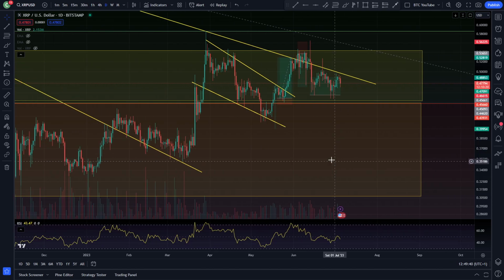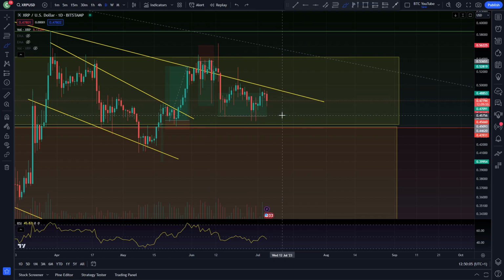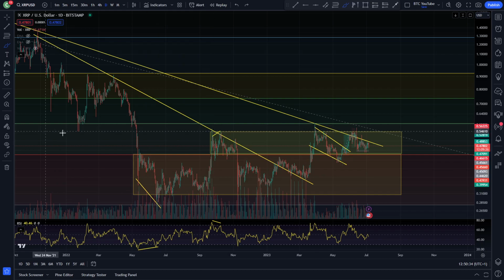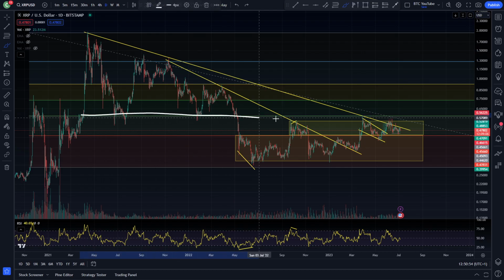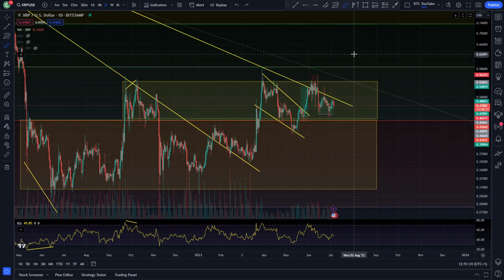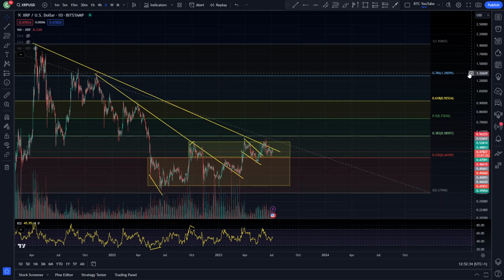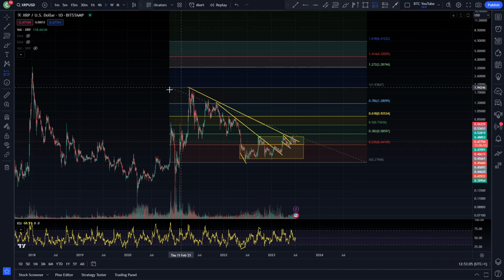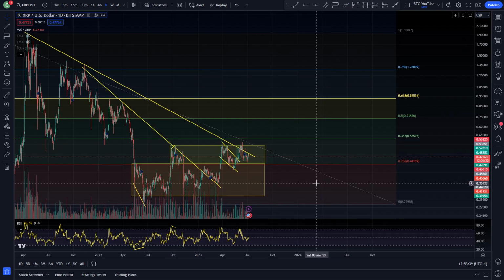XRP UP OR DOWN!? | RIPPLE XRP PRICE PREDICTION | RIPPLE XRP 2022 | RIPPLE ANALYSIS